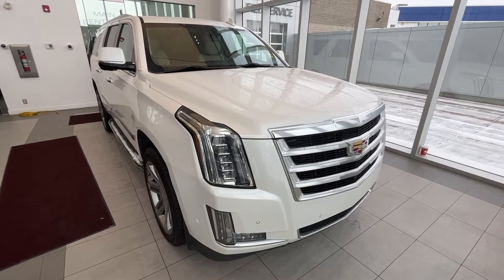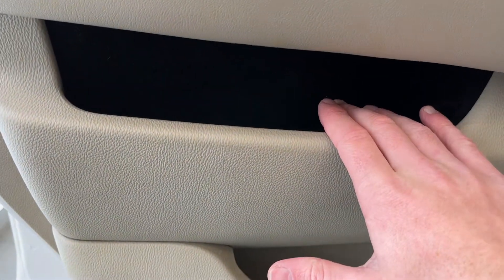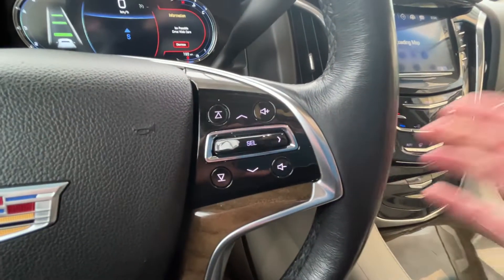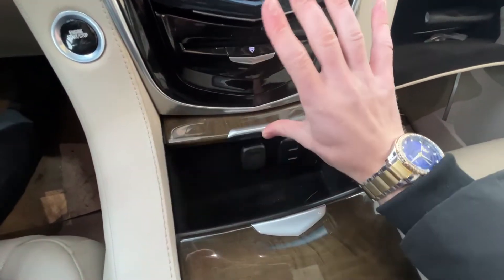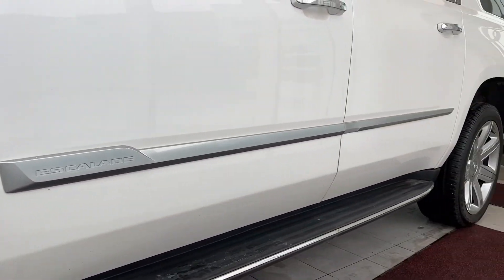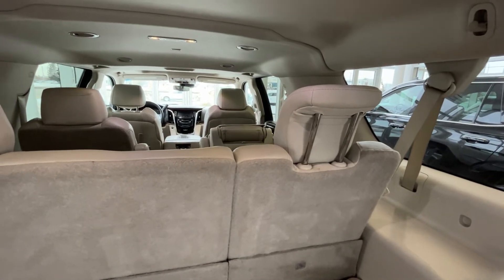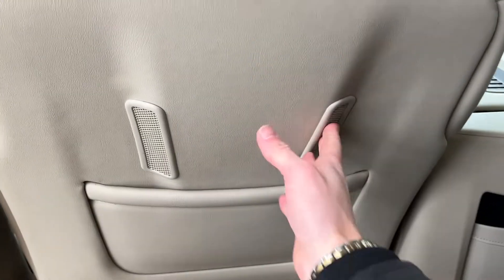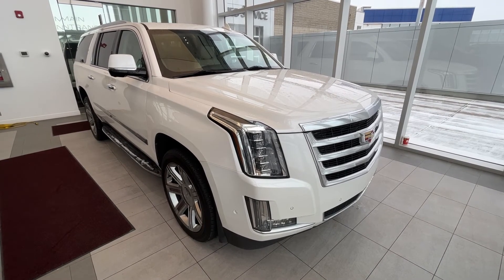2019 Cadillac Escalade ESV Luxury Review - Wolfe Cadillac Edmonton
Experience the highly desirable Cadillac Escalade Luxury. The 2019 Escalade is ready to offer you the luxury you deserve. The exterior adorns the Cadillac crest emblem on a chrome slotted grill, the waterfall LED headlamps, signal lamps, and fog lamps will light the way. Moving down the body side Escalade rims in a 22” chrome finish add to the luxurious Luxury trim package. Equipped with running boards, privacy tinted rear windows and a set of LED rear tail lamps. The front & rear park sensors plus a backup camera assist in everyday driving. Under the hood is the powerful 6.2L V8 engine that makes 420 horsepower. 4-wheel drive and an automatic 10-speed transmission achieve top performance and fuel economy. Climb inside and seat passengers on leather seating. As the driver, you will be able to enjoy an array of power settings including power windows/locks/mirrors/pedals/memory seating with heated/vented seat and heated steering wheel option. The factory navigation on Cadillac Que will lead you to your destination with ease. This model comes with standard push button start with remote start, a power sunroof, and a HD sound system to be enjoyed. The media zone offers XM radio, AM/FM radio, AUX line in as well as Bluetooth audio. The rear passengers will love the rear seats for all the leg and headroom. Equipped with third-row power-folding seating and still an abundance of cargo storage room. The upgrades in the Luxury trim level include driver awareness package that includes forward collision alert, low speed forward automatic braking and IntelliBeam automatic high beam on/off headlamps. Head up display, second-row power-release fold-and-tumble seats, and a theft-deterrent package are all exclusive to the Luxury trim level. The Escalade is ready to exceed your expectations. Book you test drive today to view this vehicle in person.

17820 Stony Plain Rd,
Edmonton, Alberta
T5S 1A4